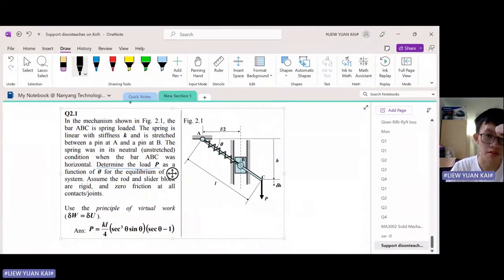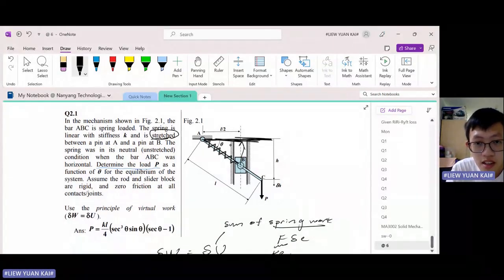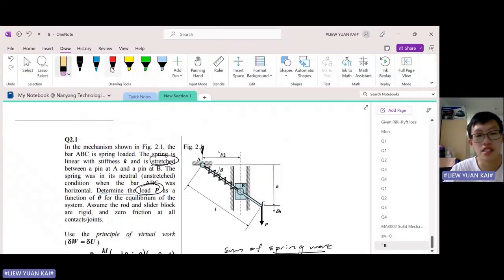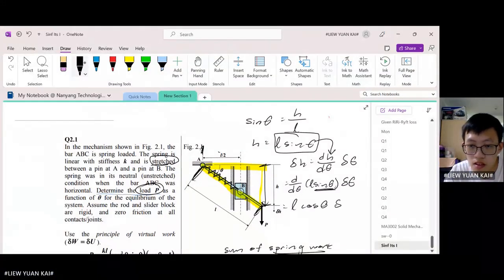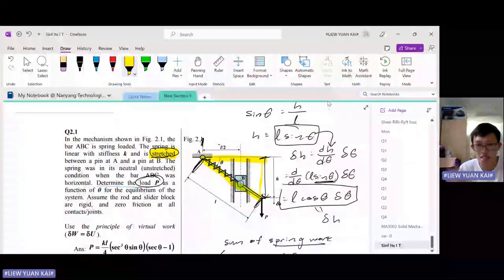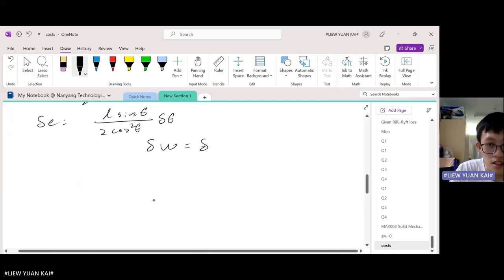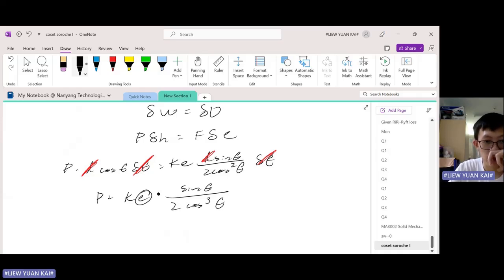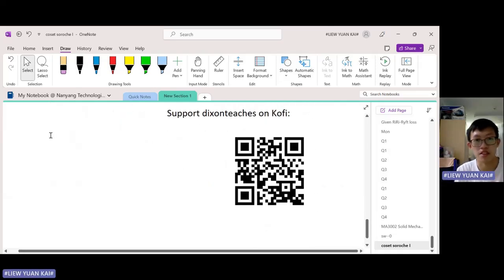MA3002 Tutorial 2 Principle of Virtual Work Part 1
MA3002 Tutorial 2 Part 1, in a nutshell